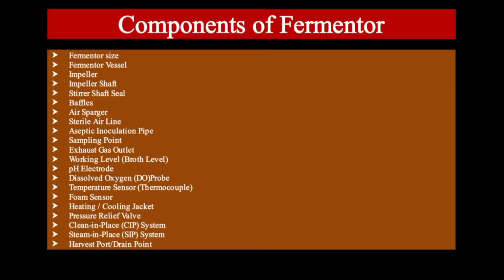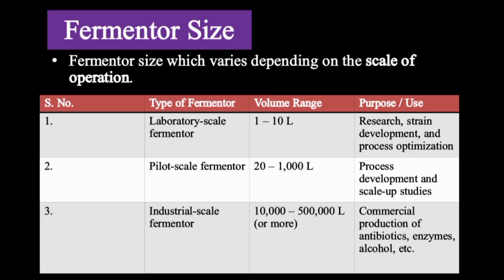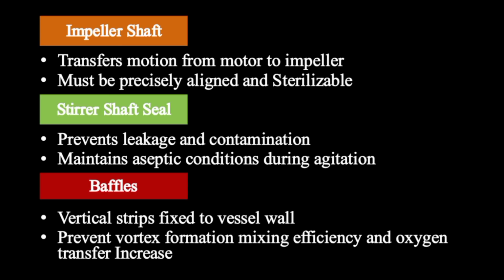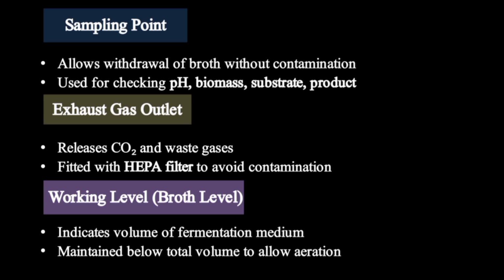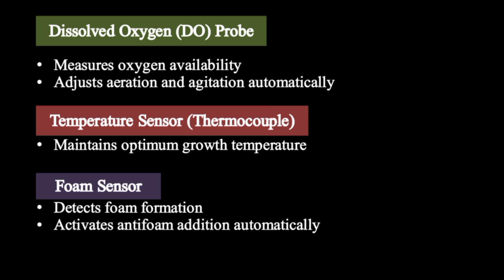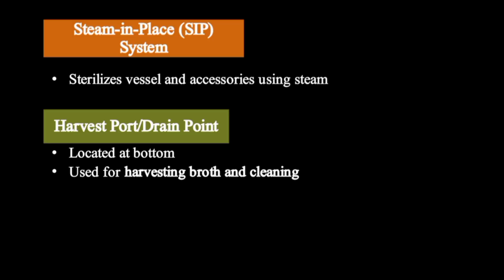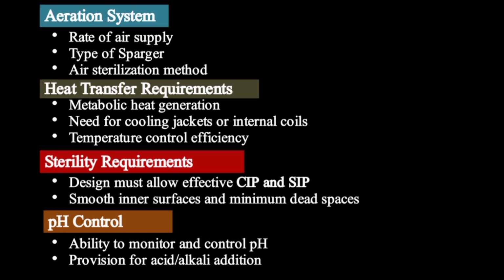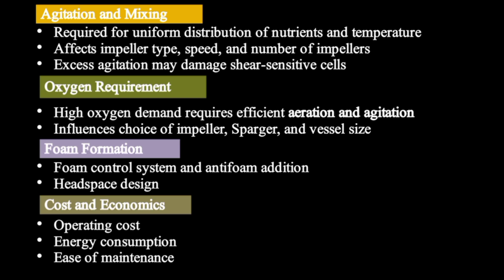Design of Fermentor and Factors Affecting Fermentor Design